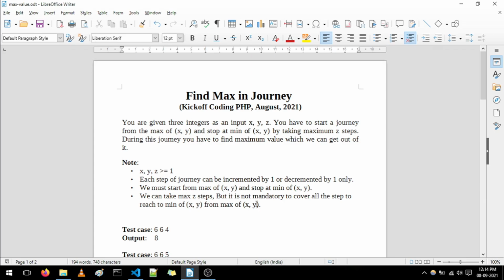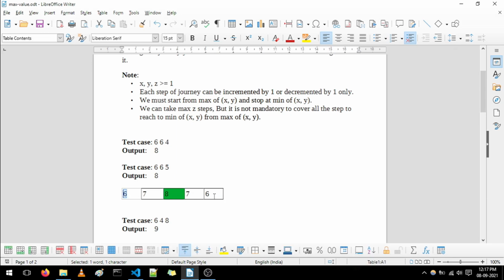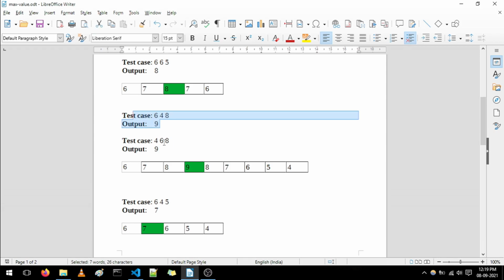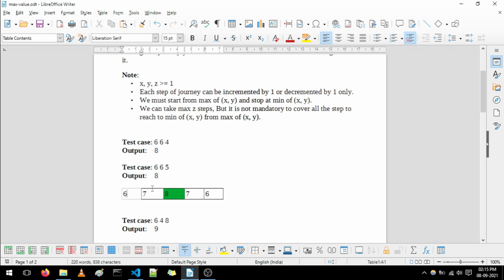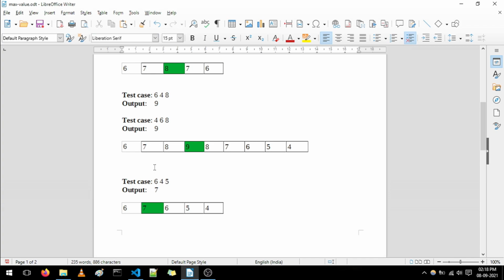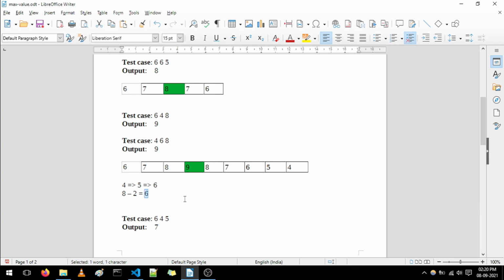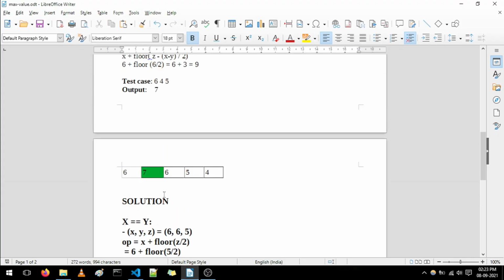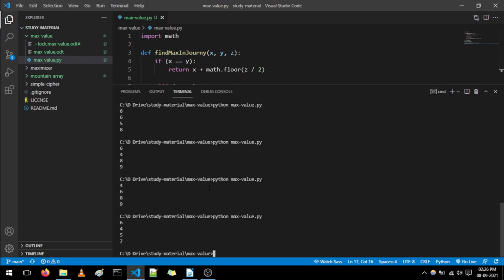TCS DCA (Coding Preparation - Kickoff problem PHP - August, 2021)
This video consists of coding problem asked in TCS Kickoff Exam(August, 2021) along with it's solution and thorough explanation.